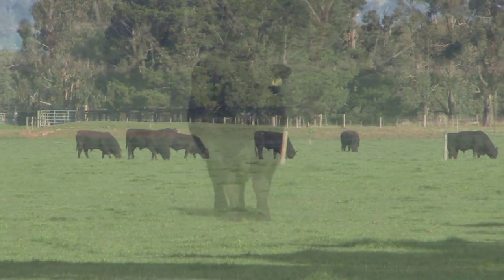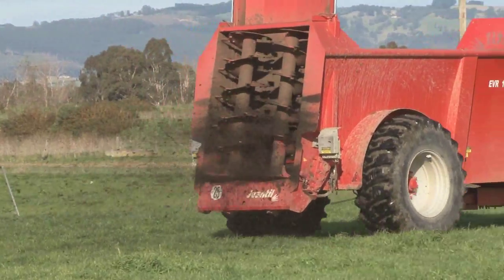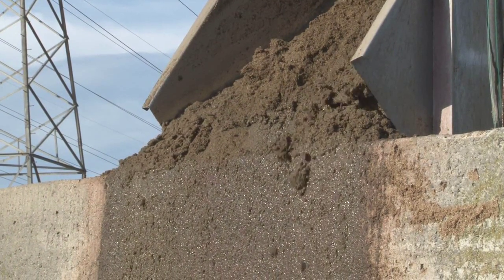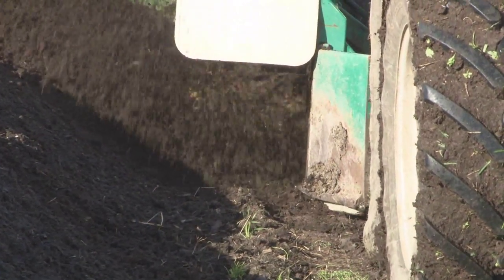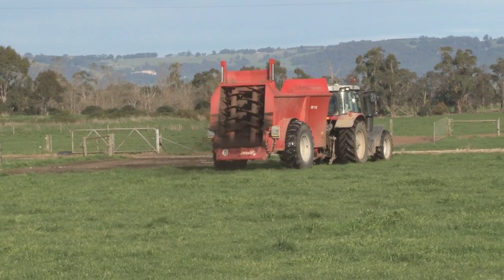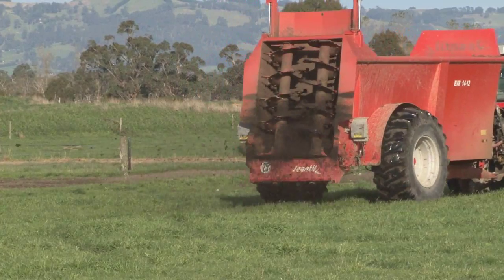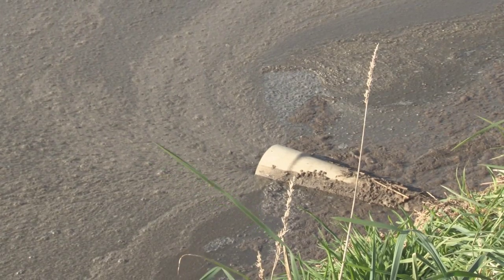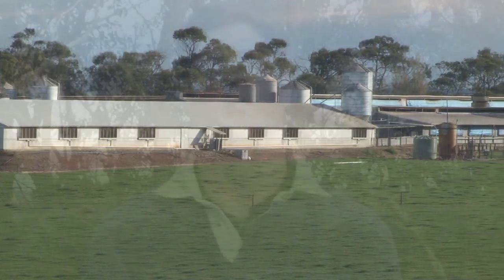Effective manure reuse on farm